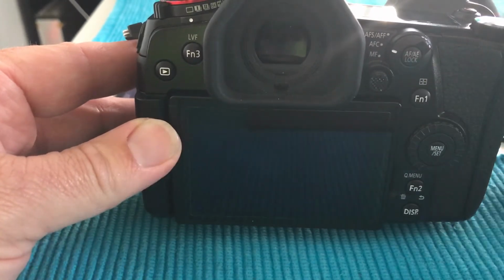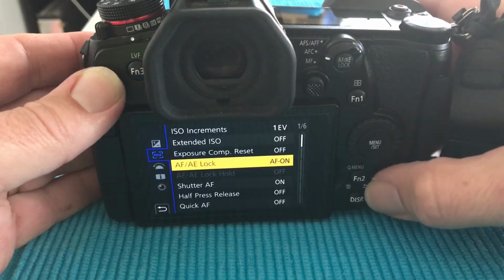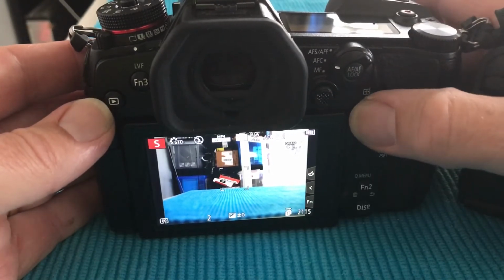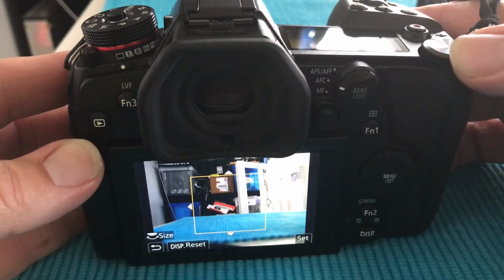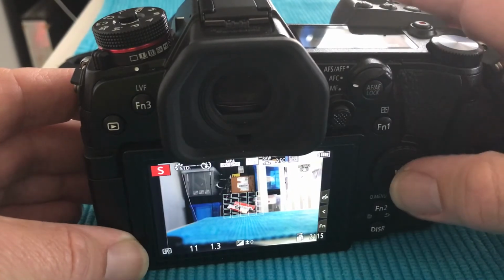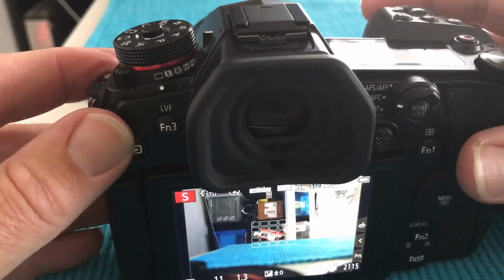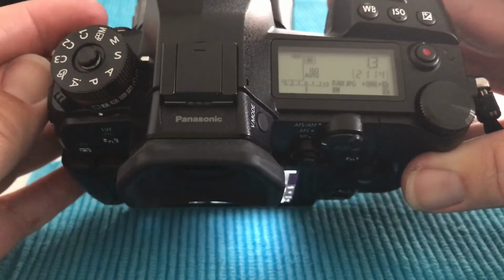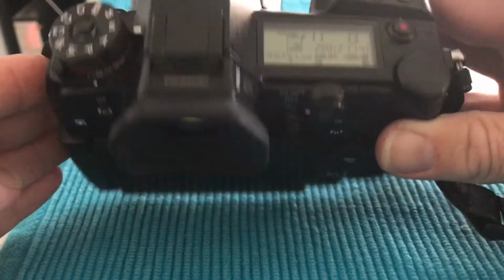Panasonic LUMIX G9 (and other models) Back button focus set up and saving to custom mode.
How to set up and save to custom mode, back button focusing on the Lumix G9. This tutorial can also be used on most modern LUMIX cameras.